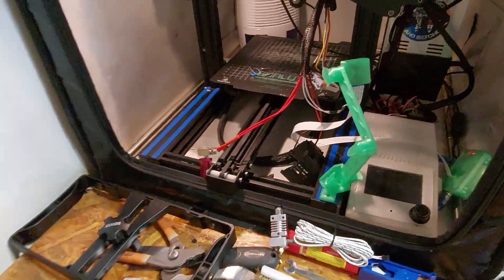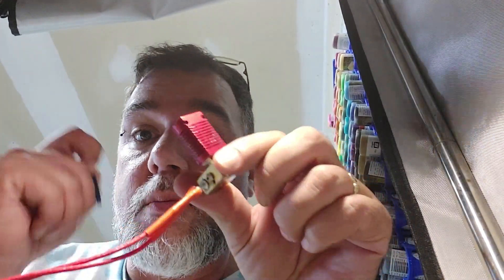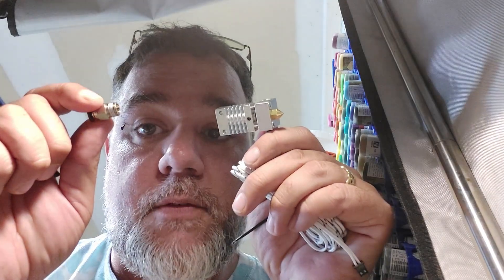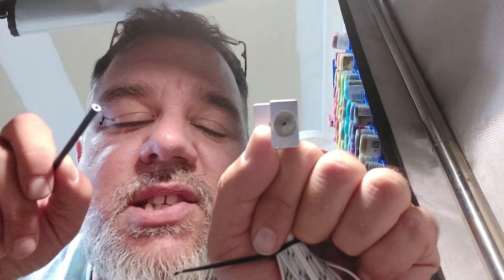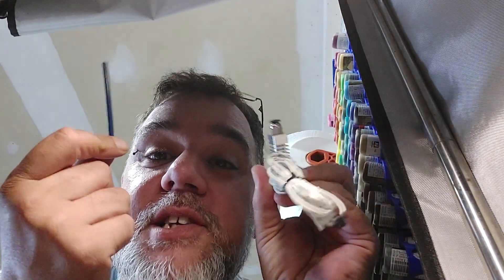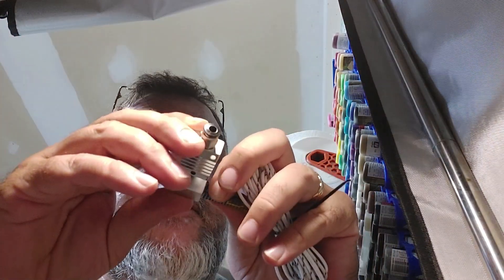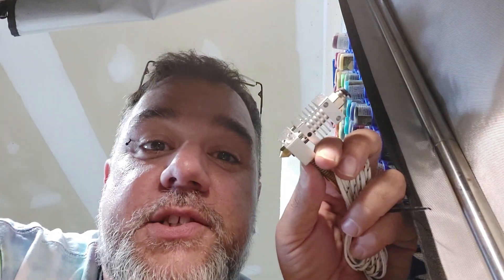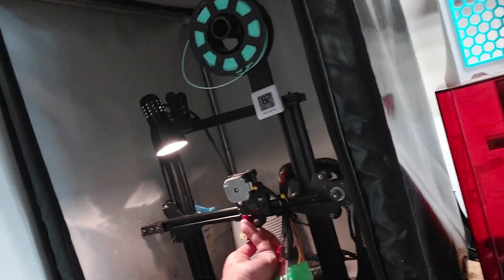The Creality Stock Hotend exploded! Upgraded to All Metal Hotend!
Went out for only a brief ride and fishing trip and came back to an explosion of PLA Filament. Clogged nozzles are not fun, but its a simple fix if you swap out the old one with a new and upgraded item. SO I made a quick video about the difference on the stock Creality Ender 3 Hotend and the Twotrees branded all metal hotend that I'm switching over to. I tried to save the old one, but why even bother after all the strenuous printing I just did with Wood, glitter infused, and hours upon hours of PLA printing.

Creality Official Ender 3 Direct Drive Upgrade Kit